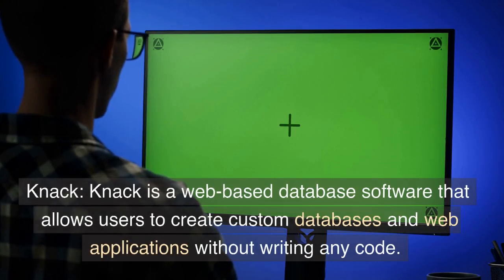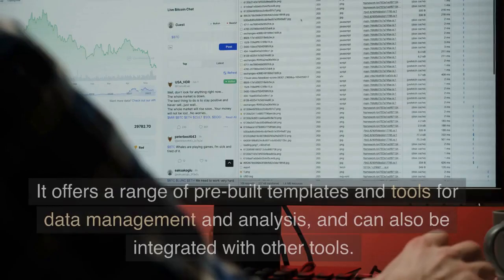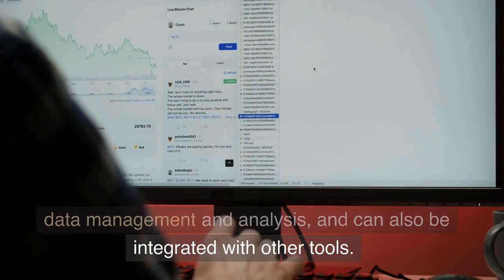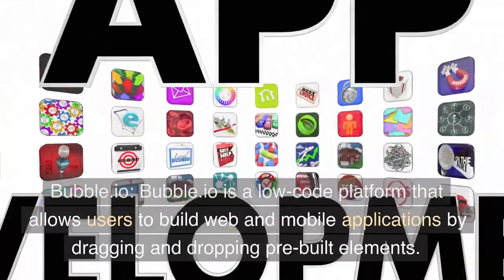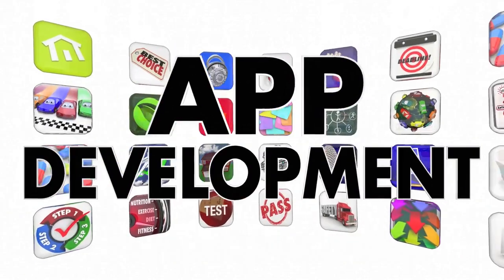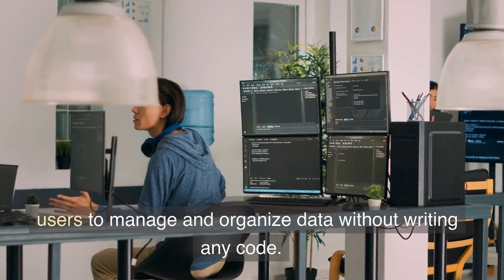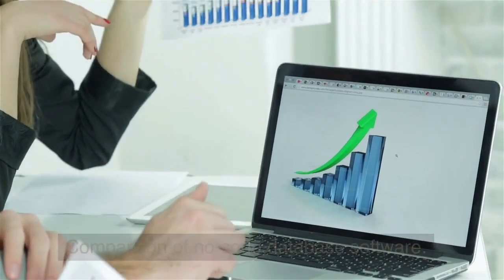5 Best Database Software 2023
There are several no-code database software options available, each with its own set of features and capabilities. Some popular options include:

Airtable: Airtable is a cloud-based database software that offers a spreadsheet-like interface, making it easy for users to manage and organize data. It also offers a wide range of customization options and integrations with other tools.
Google Sheets: Google Sheets is a spreadsheet program that can be used as a basic database, as it allows you to organize, sort, and filter data. It also has a wide range of built-in functions and integrations with other Google services.
Microsoft Excel: Excel is a widely-used spreadsheet program that can also be used as a basic database. It offers a wide range of data management and analysis tools and can be integrated with other Microsoft products.
Knack: Knack is a web-based database software that allows users to create custom databases and web applications without writing any code. It offers a range of pre-built templates and tools for data management and analysis, and can also be integrated with other tools.
Bubble.io: Bubble.io is a low-code platform that allows users to build web and mobile applications by dragging and dropping pre-built elements. It also offers a built-in database system that allows users to manage and organize data without writing any code.